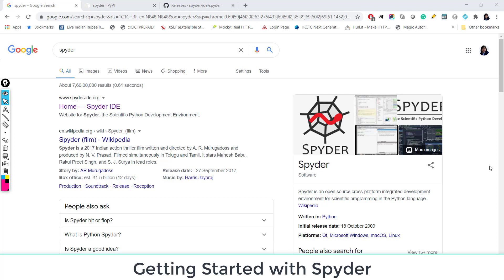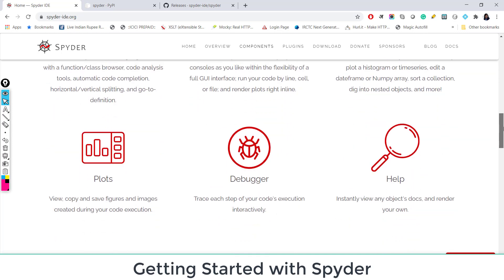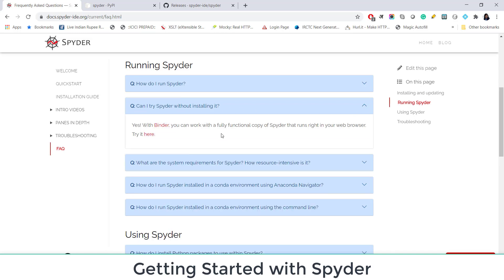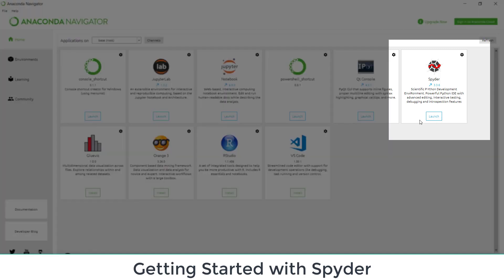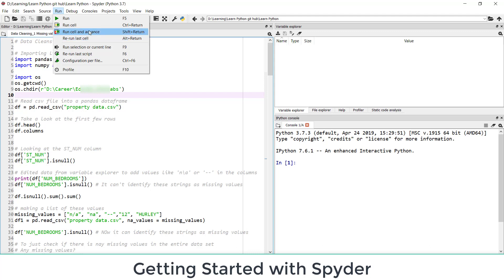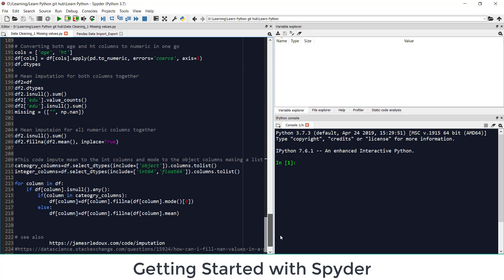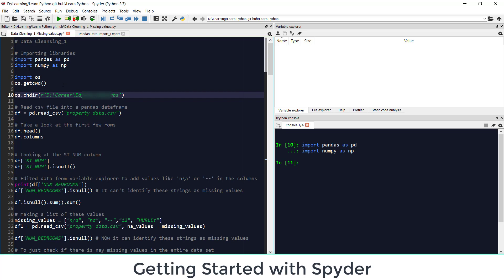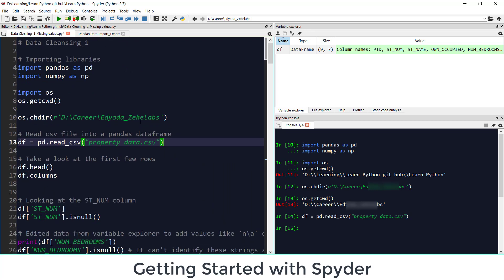4 Spyder _ Getting Started | Popular Python IDE_for R users | Install, Update versions, Shortcuts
In this video, we've discussed downloading & installing Spyder (A very popular python IDE), various plugins available, Updating or installing a specific version, exploring Spyder (without installing it) directly in your browser using Binder, Introduction to its interface, & some short-cuts. This video will really help you decide whether you want to work in Spyder or not.

Getting Started with Colab, it's amazing features, and many more videos about 'Python for Data Science/Analytics':